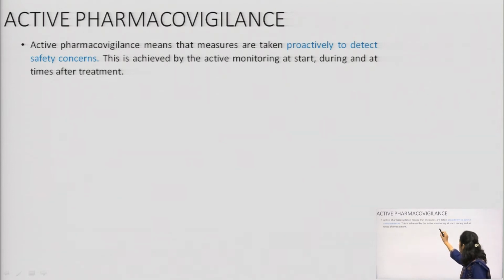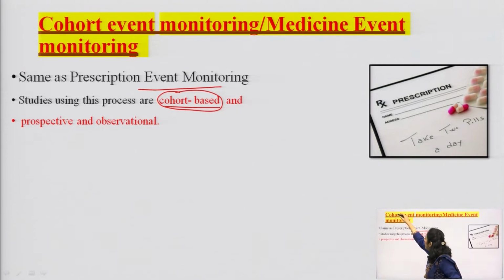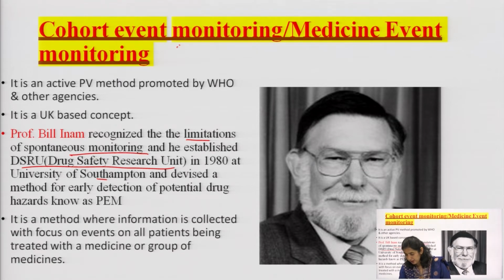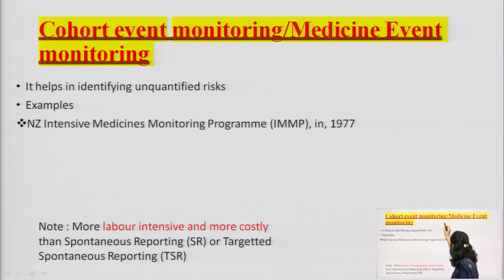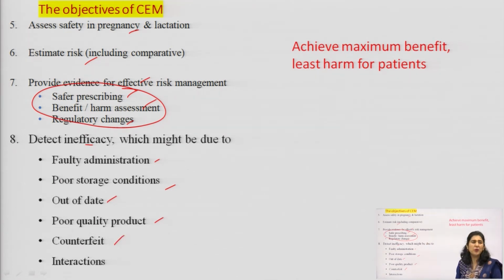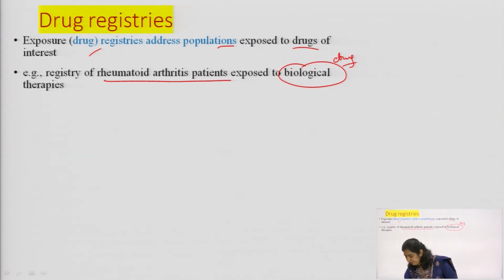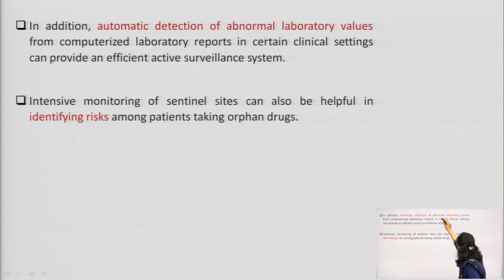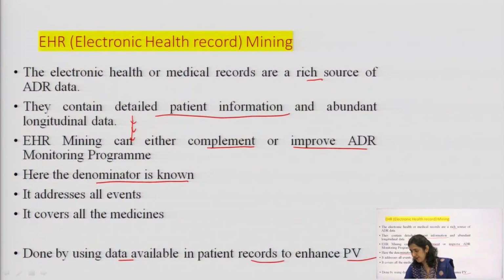Pharmacovigilance | Active Surveillance | AKTU Digital Education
Pharmacovigilance | Active Surveillance |